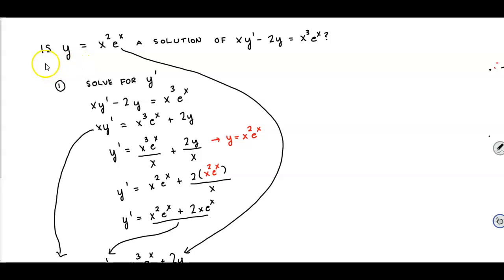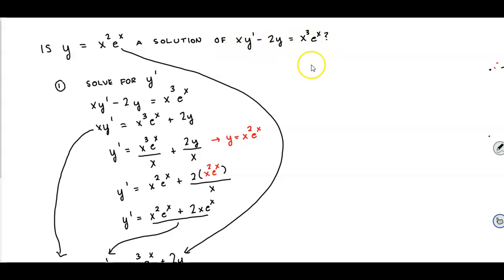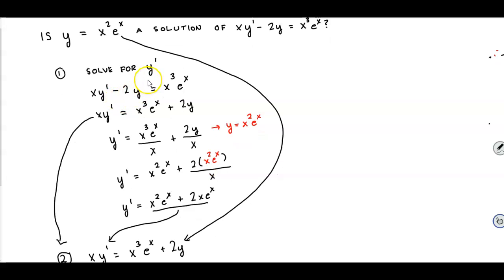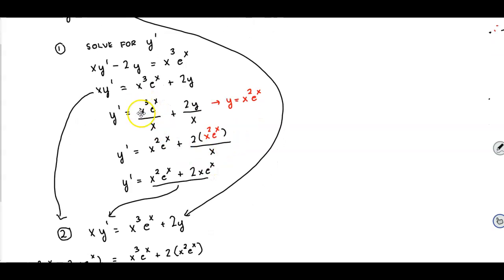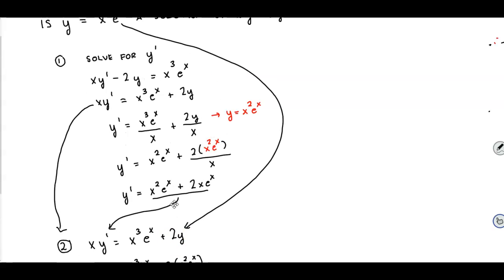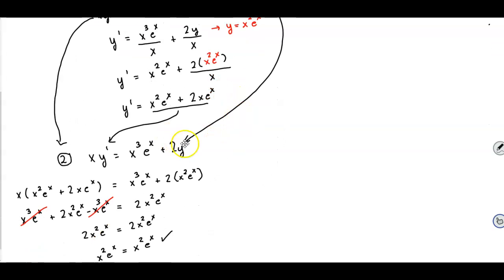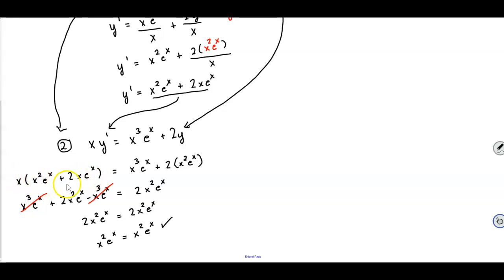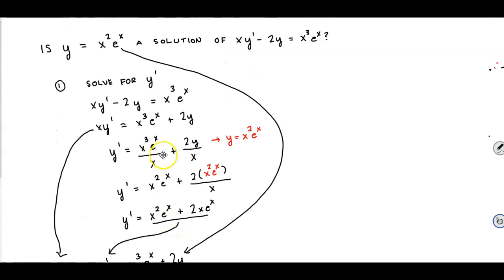Math 1B 7.1 Verifying a Solution of a Differential Equation